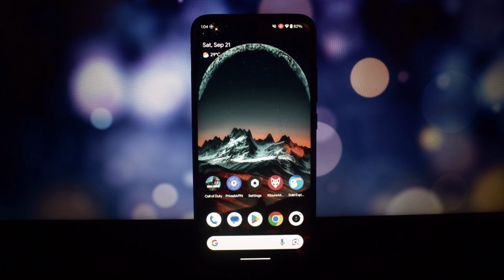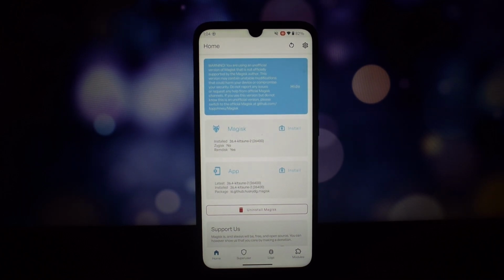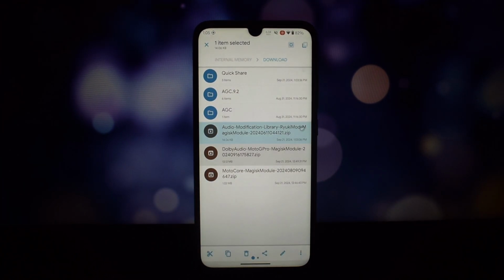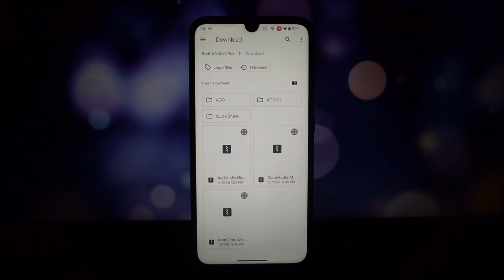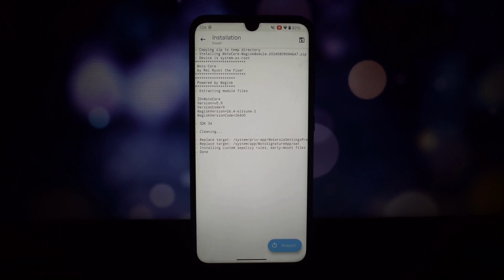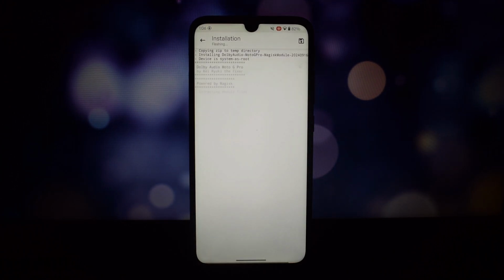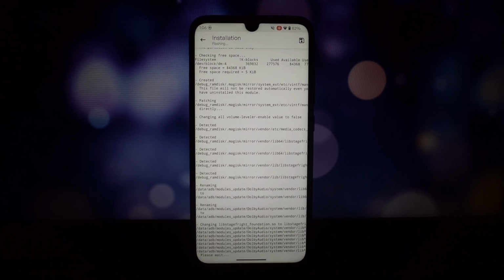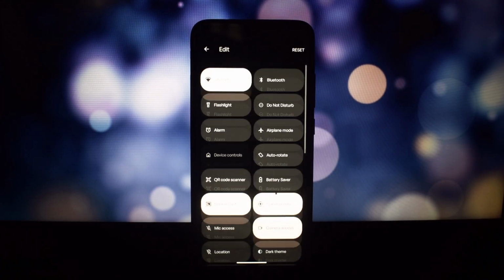How to Install New Moto Dolby Magisk Module on Rooted Devices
Enhance your Android audio experience with the Moto Dolby Magisk Module! This comprehensive tutorial guides you through the installation process on rooted devices. Discover how to improve sound quality, enjoy deeper bass, and create a more immersive listening experience.

Follow the steps and elevate your audio on your device!